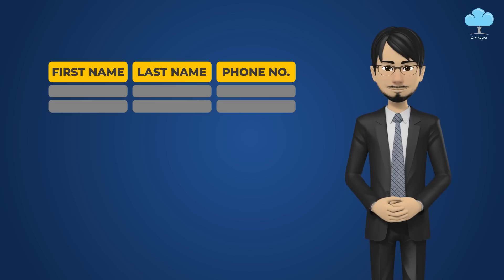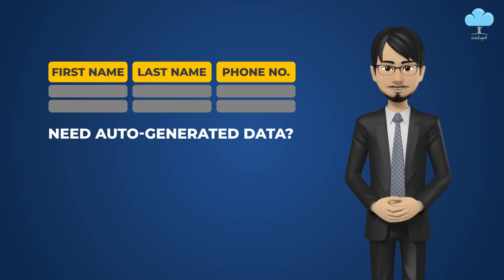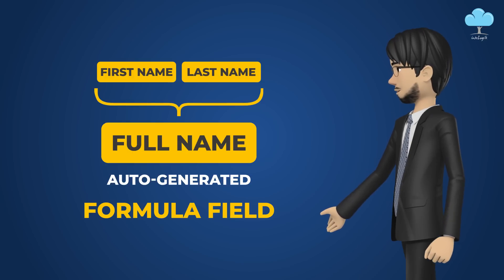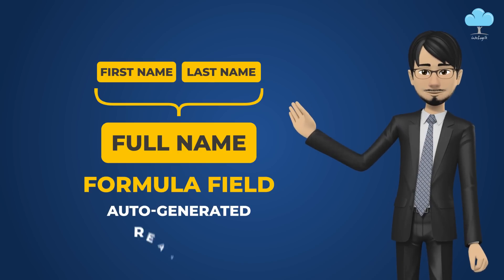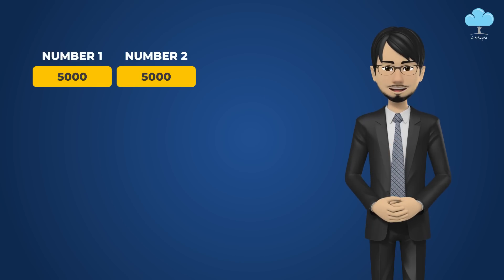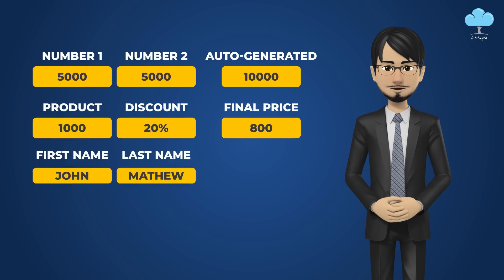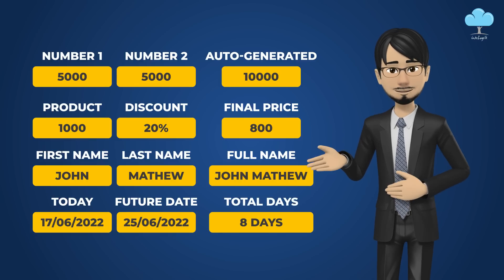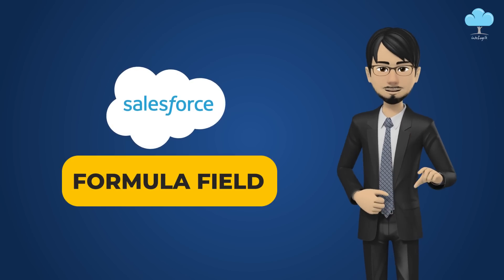What is a formula field in Salesforce?